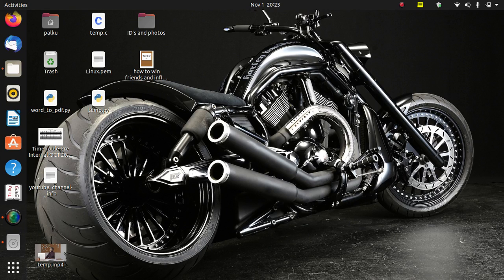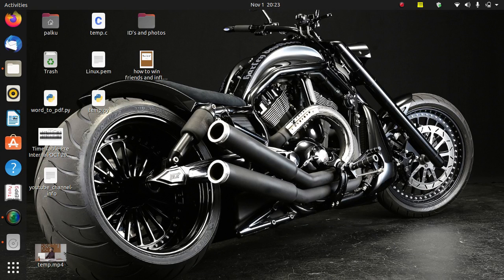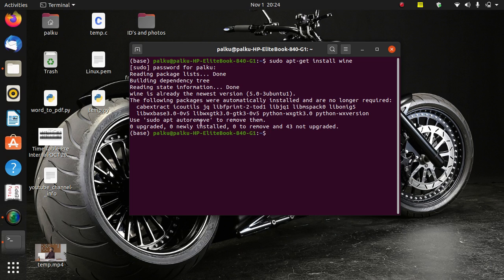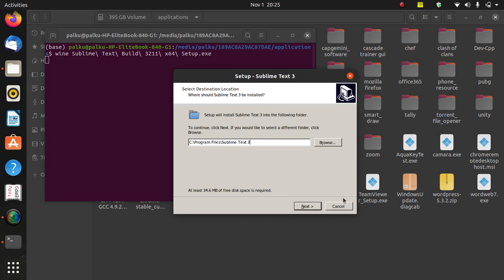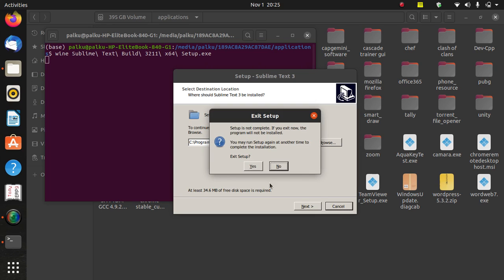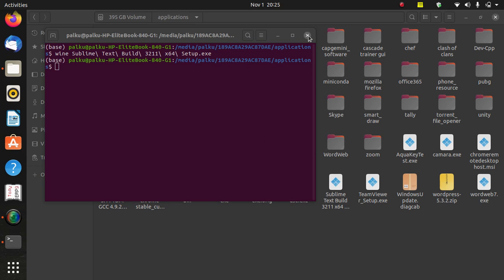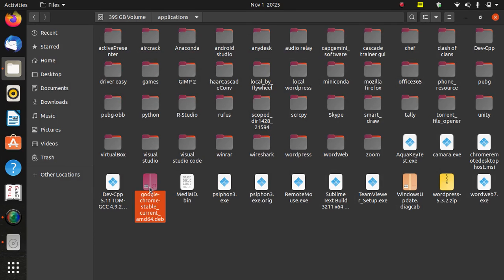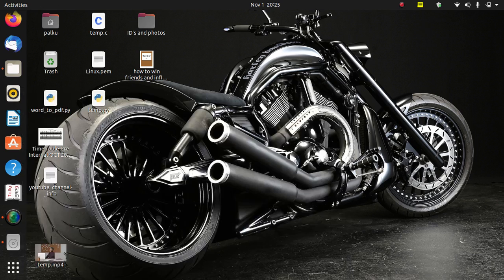How to Install Windows (exe) files in Ubuntu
In this video you will got to know that, how you can install the windows applications in Ubuntu OS.